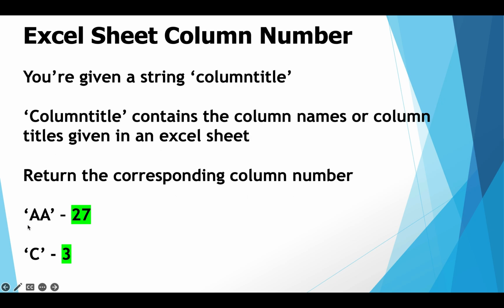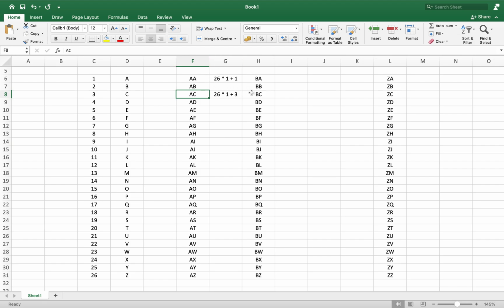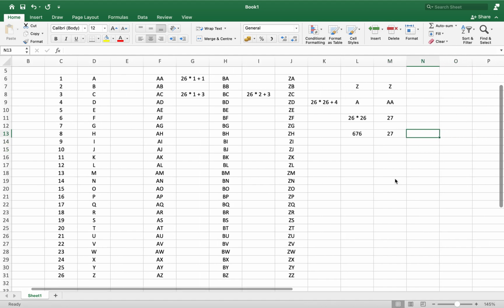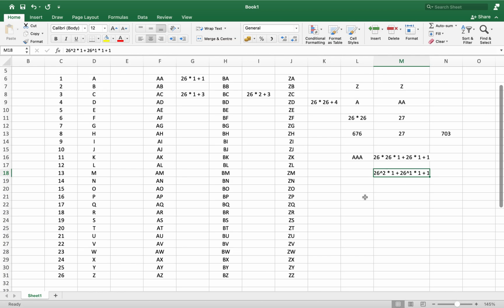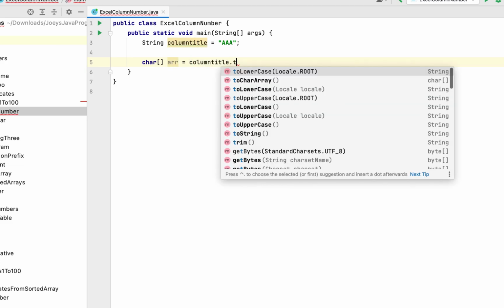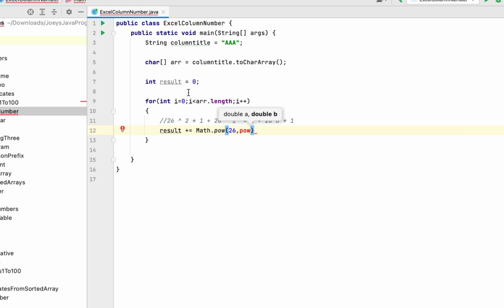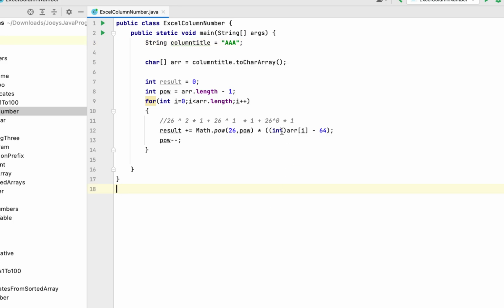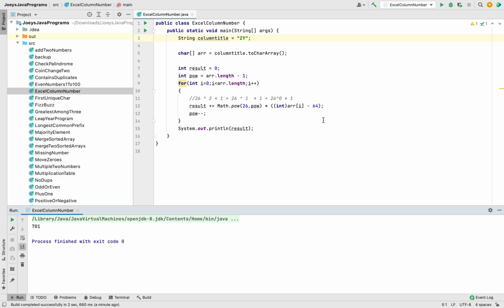Excel sheet column number | Leetcode 171 | Java solution explained with intuition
Joey'sTECH brings you a complete step-by-step solution to the problem Leetcode 171 which is 'Excel Sheet Column Number'.

I am going to explain the intuition behind the solution implemented as a Java program which is why you must watch this video carefully till the end.

Even though implementation of the excel sheet column number program in Java is easy but it becomes tricky coming up with the algorithm of this question.

This is one more exciting addition to FAANG interview questions in Java

Also watch -